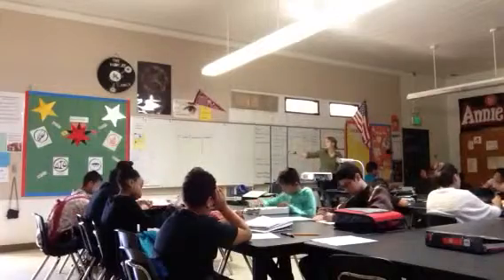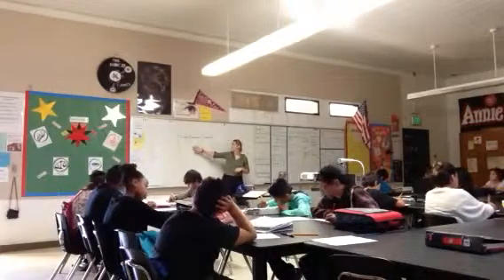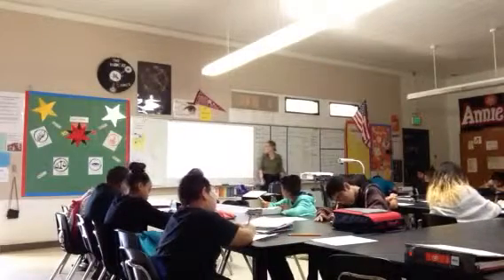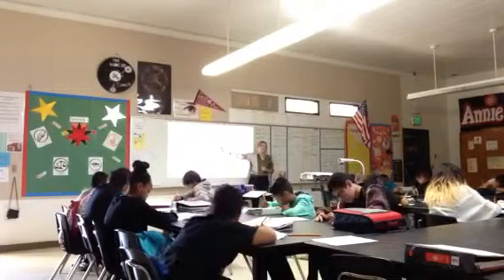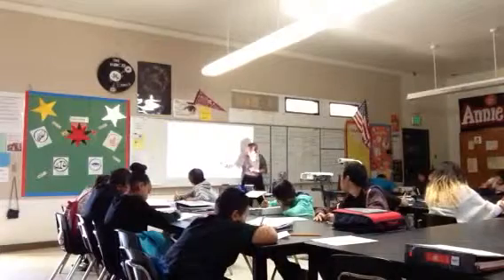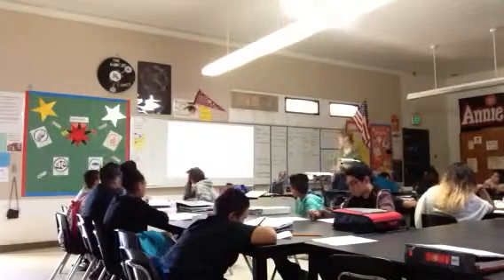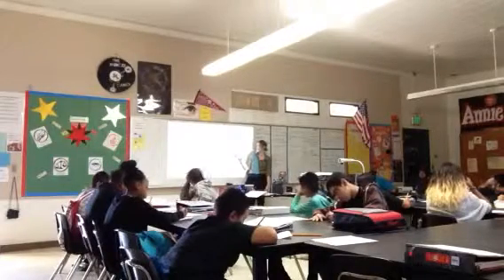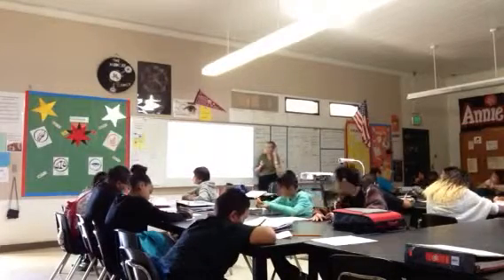Ashleigh Teaching part 1